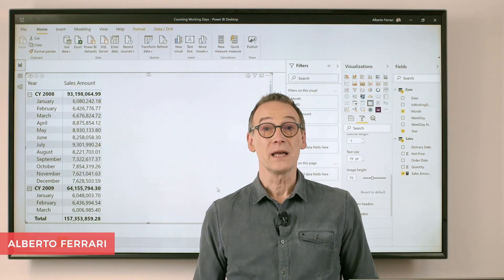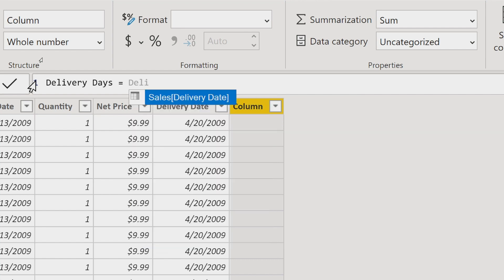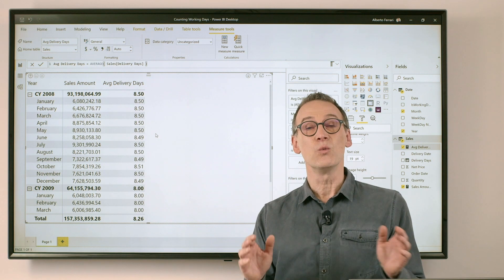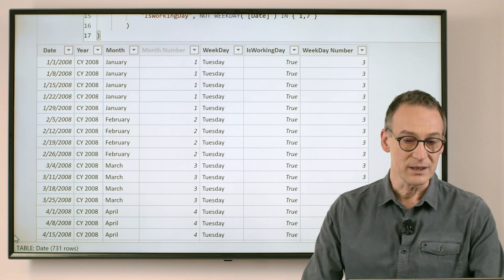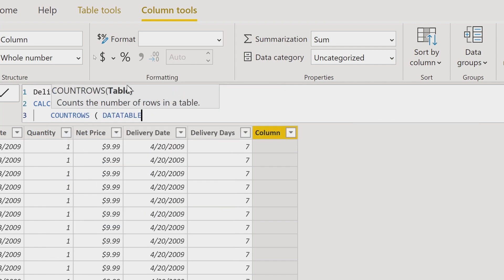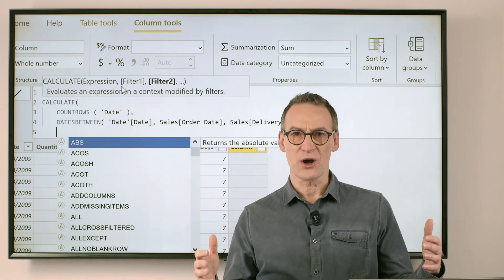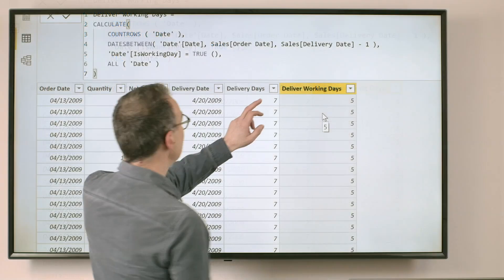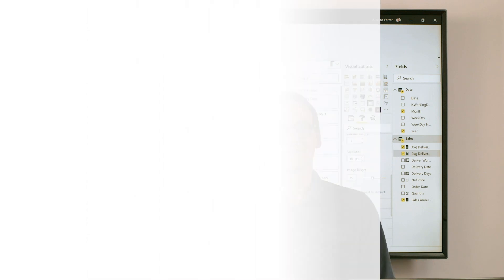Counting working days in DAX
This video describes a DAX technique to compute the number of working days between two dates. Article and download